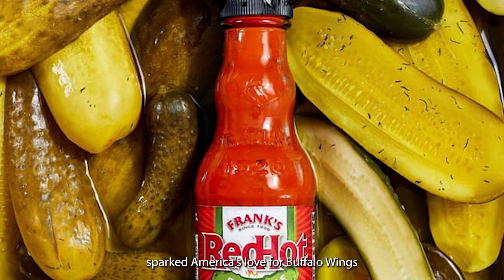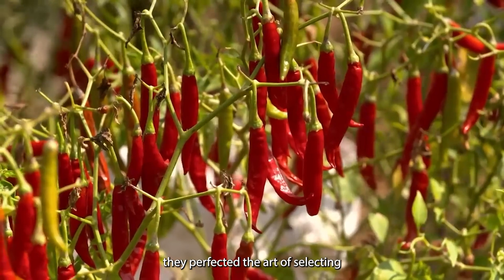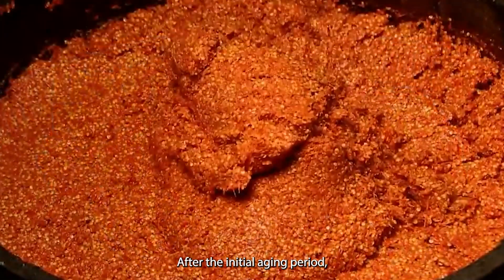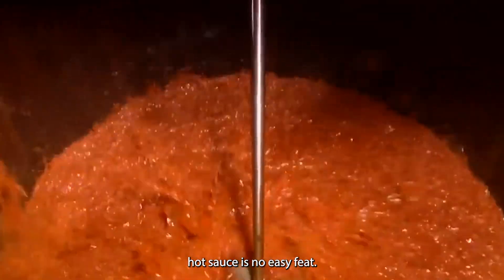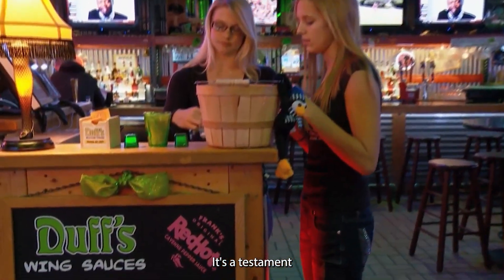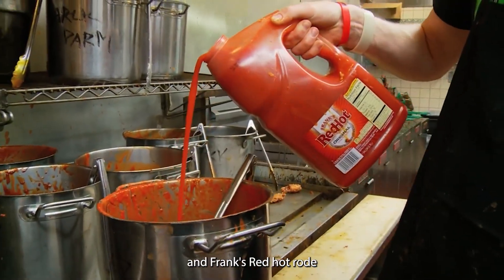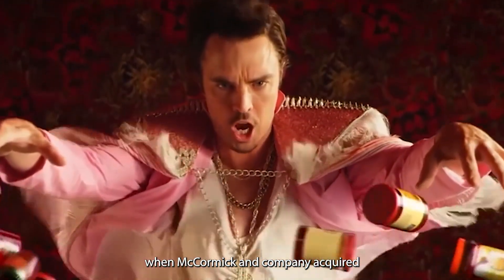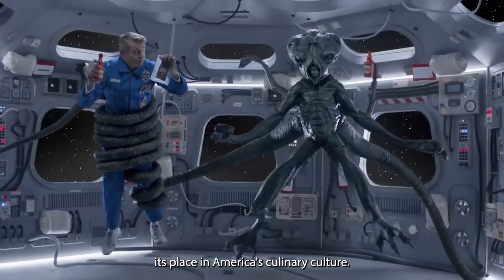Franks Red Hot Mega Factory | How Franks Red Hot Is Made | Factory Process Engineering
Have you ever wondered how your favorite hot sauce is made in the factory. Join us as we explore the Franks Red Hot factory.